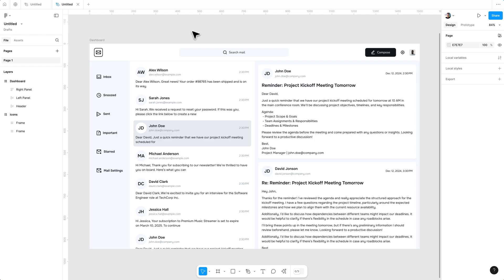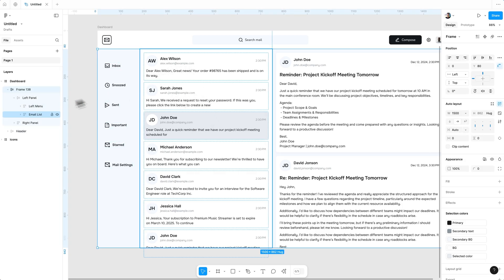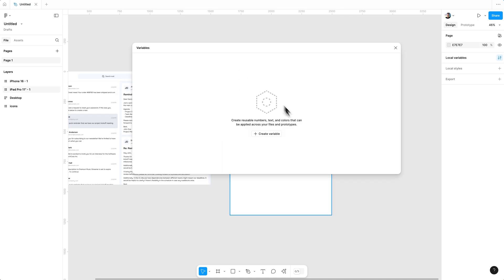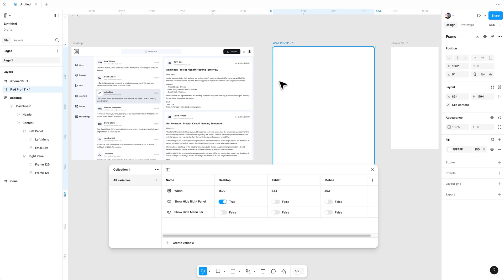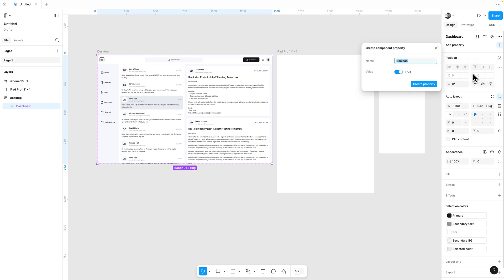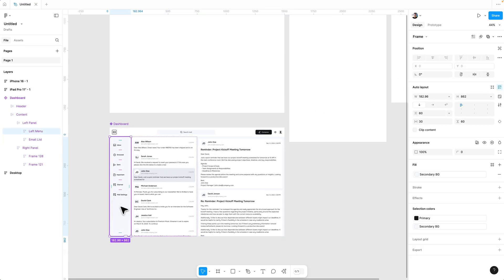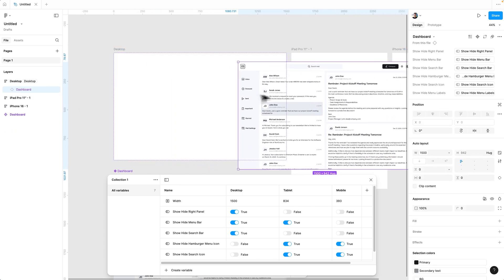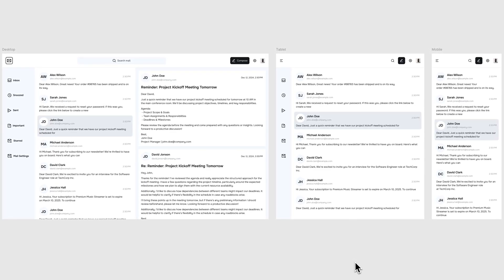Responsive Design using Variables & Components in Figma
In this tutorial, I’ll show you a step-by-step guide to creating a responsive email dashboard design in Figma. Using Components and Variables, I’ll demonstrate how to make the design fully adaptable across all devices.

Here’s what you’ll learn:
✅ How to create Components and define their properties
✅ How to use Variables for flexible and scalable designs
✅ How to apply Components & Variables in the layout for a truly responsive experience
✅ Pro tips to improve your Figma workflow

By the end of this video, you’ll have a clear understanding of how to design a responsive UI efficiently in Figma. 🚀